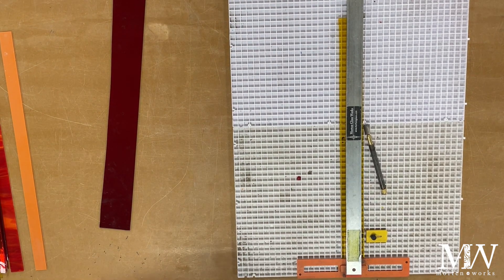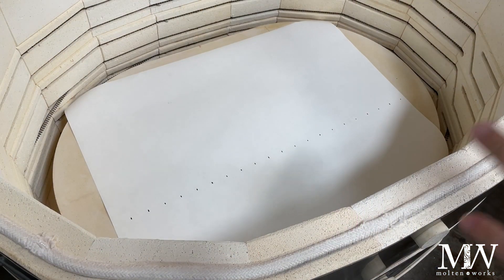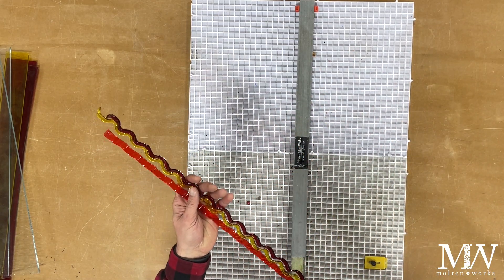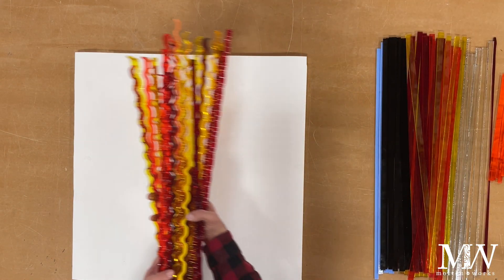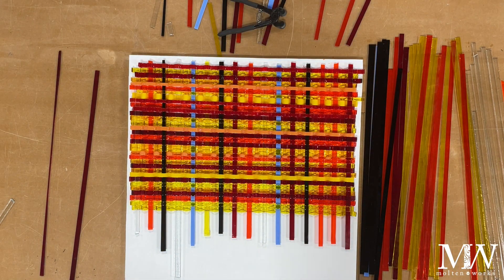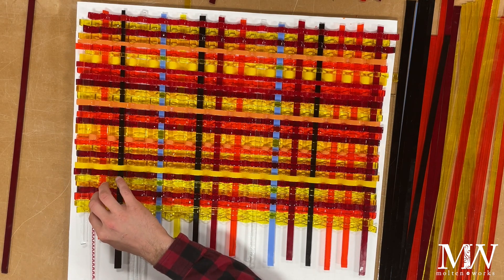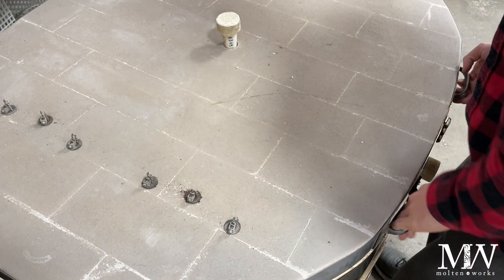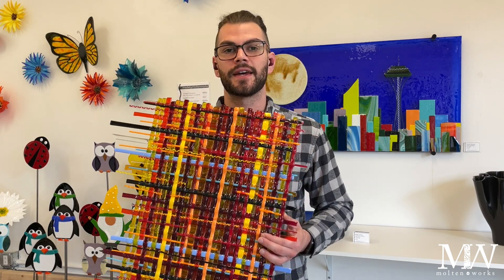Fused Glass Experiment #4: Weaving Glass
This experiment, I use stainless steel rod to shape strips of glass for a weaving idea. I learned a lot from this process and cannot wait to try again with the new information.

New experiments every Tuesday.